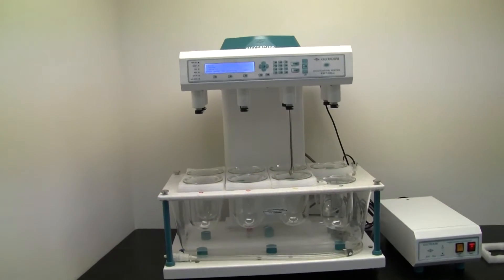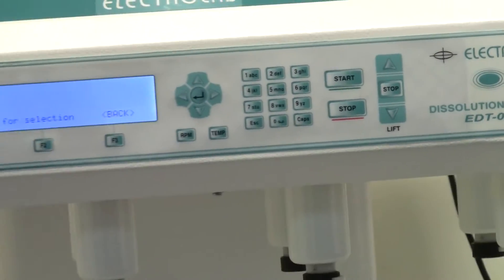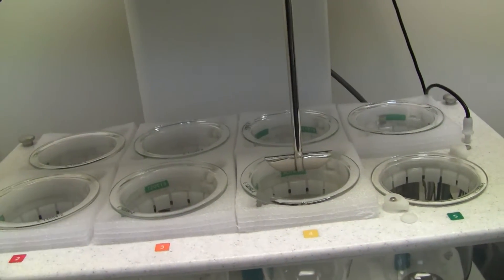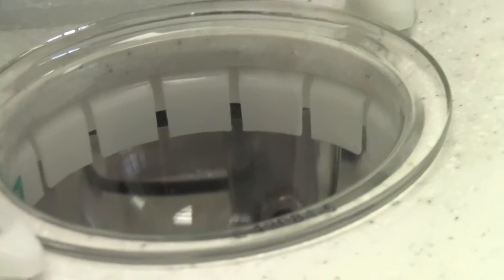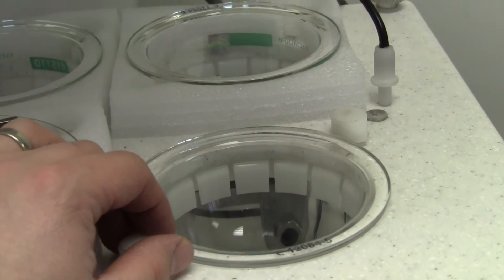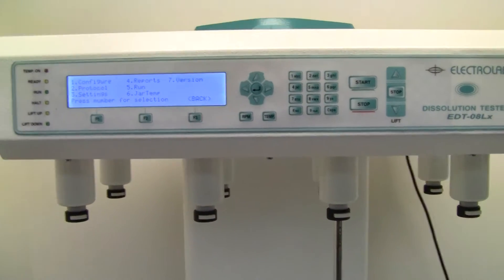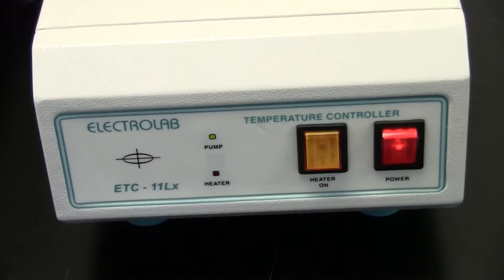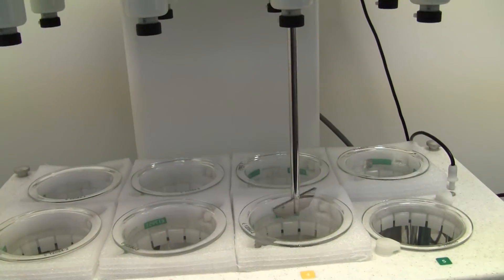Electrolab Model EDT-08Lx Dissolution Tester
For sale from " " - Electrolab Model EDT-08Lx Dissolution Tester, Complete new system - Snap-Fit shaft locking mechanism, LAN Connectivity, Paddles and vessels are laser marked with serial number, multi level security, 20 programmable protocols and 24 programmable sampling intervals, Bath temp range 30 to 40 C with an accuracy of +/- 0.1 C, RPM range 20 to 250 with an accuracy of +/- 0.5 rpm, an very accurate way of centering paddle to the vessel for enhanced repeatability of sample dissolution. (Item 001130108 )